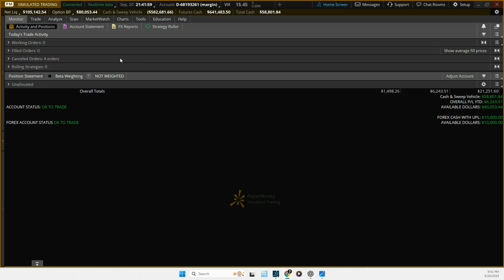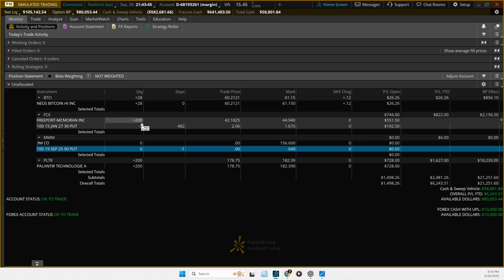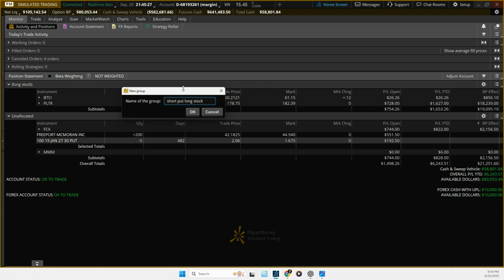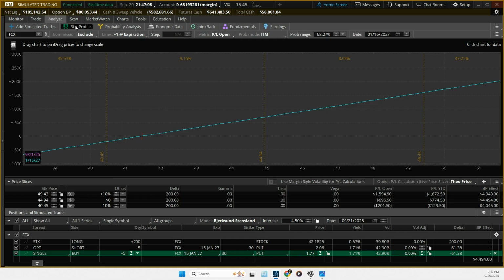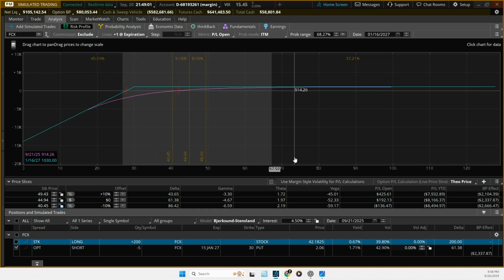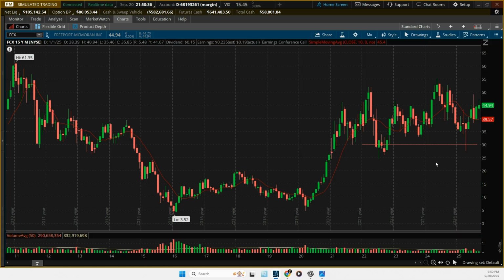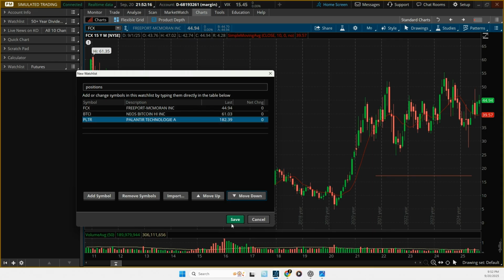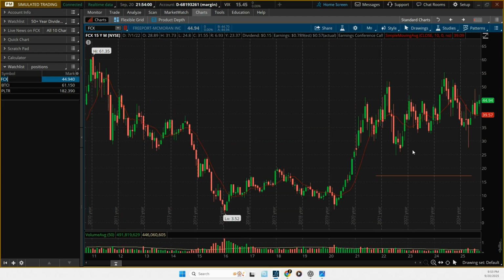How to Monitor Open Positions in Thinkorswim | Monitor Tab, Analyze Tab, Charts Tab & Watchlists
How To Monitor Open Positions In Thinkorswim

Learn how to monitor your open positions in Thinkorswim step by step. In this tutorial, I’ll walk you through multiple ways to track and manage trades using the Monitor tab (“Activity and Positions”), the Analyze tab (“Risk Profile,” “Fundamentals,” and “Earnings”), and Thinkorswim charts.

You’ll also discover how to set up a custom watchlist of your open positions and link it to charts, Risk Profile, and Fundamentals. This allows you to quickly analyze your trades from different angles without re-selecting the stock each time.

Whether you’re trading stocks, options, or futures in Thinkorswim, these tips will help you save time, stay organized, and make smarter trading decisions.

📌 What you’ll learn in this video:

How to use the Activity and Positions section under the Monitor tab

How to analyze trades using the Risk Profile, Fundamentals, and Earnings tabs

How to link a watchlist to charts and analysis tools for faster navigation

Best practices for monitoring open positions in Thinkorswim

👉 Perfect for beginners who want to get more out of Thinkorswim’s tools.